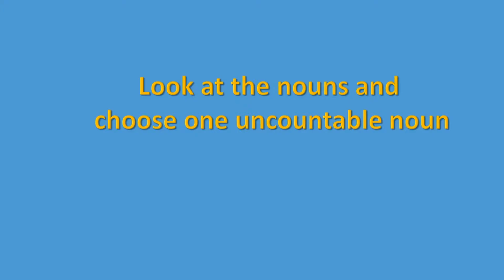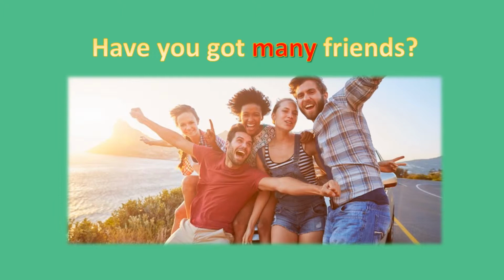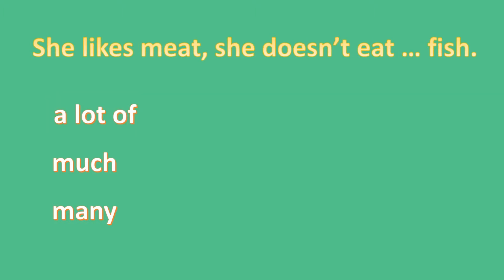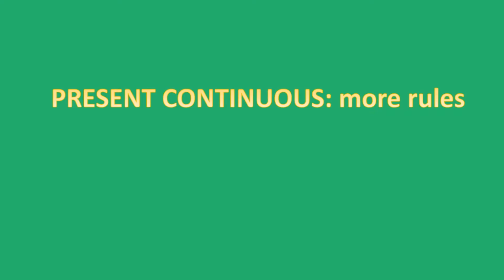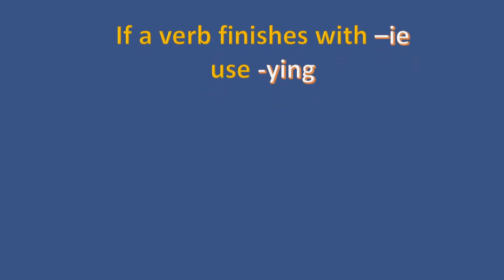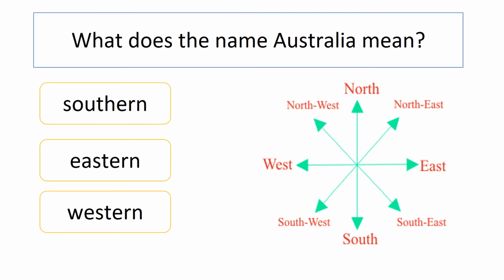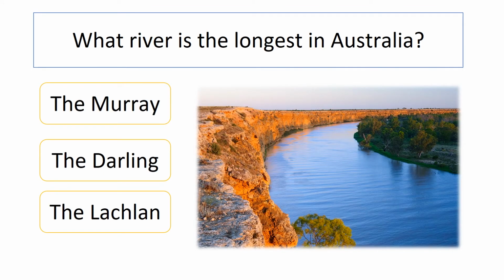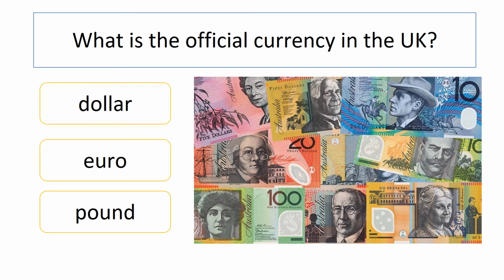"Англійська для всіх" Випуск № 20 (25.02.19)